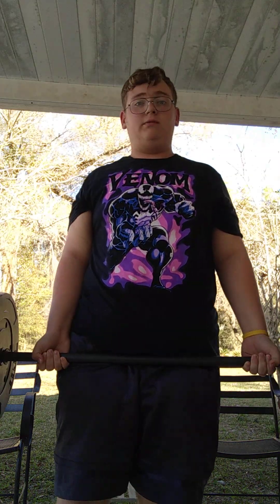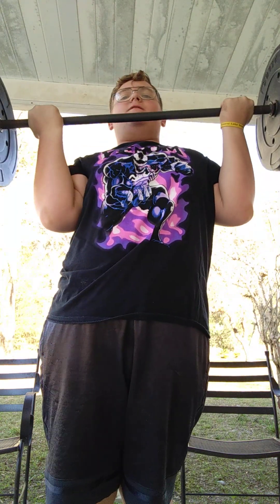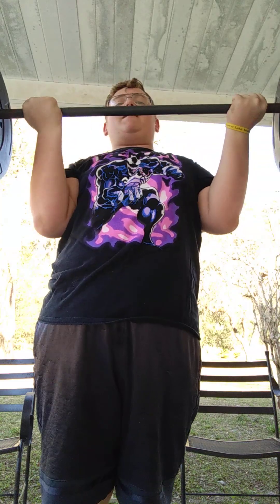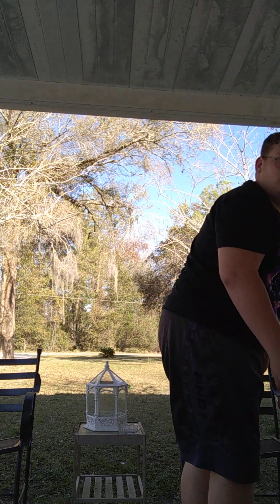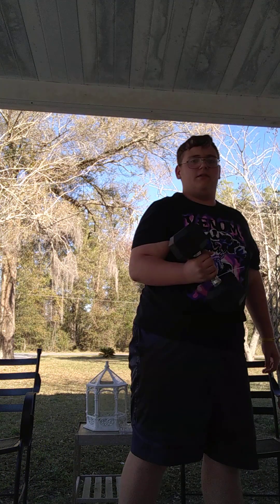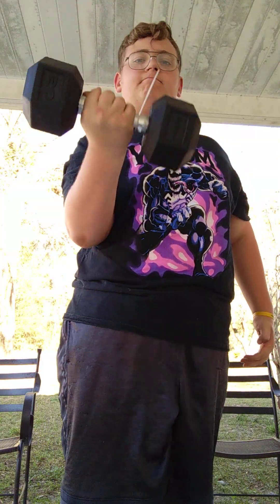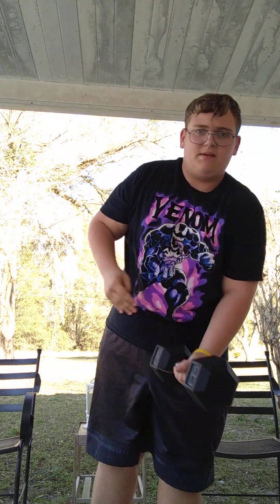Road to 500 EP 2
sorry the video cut out mid workout